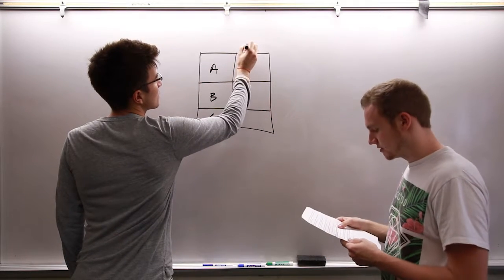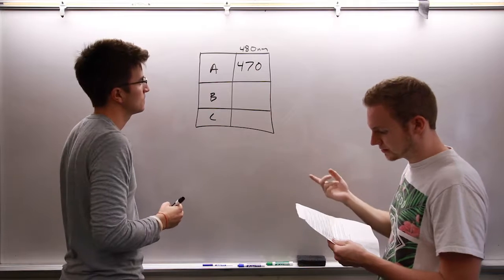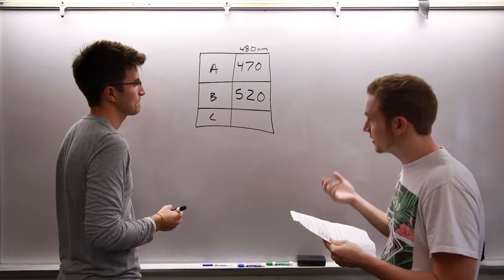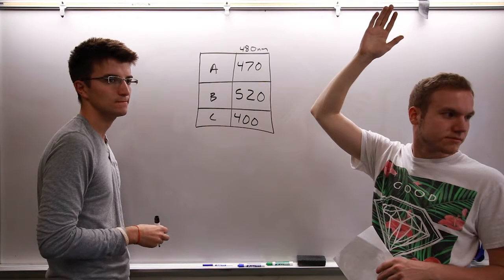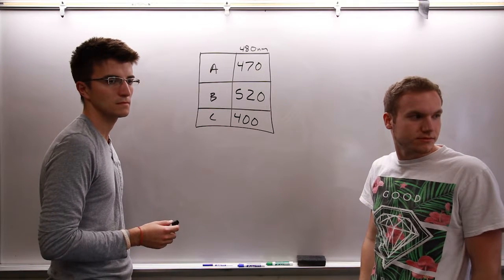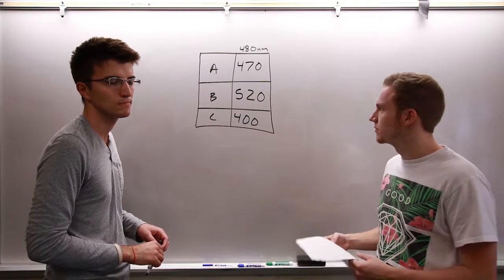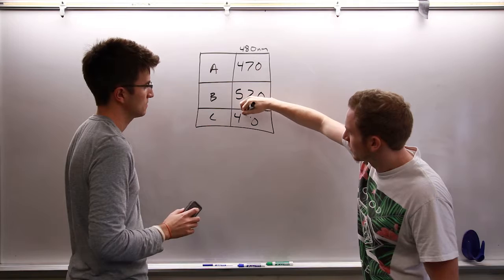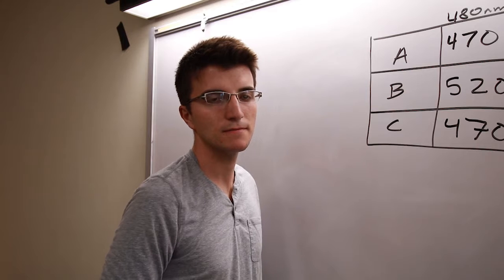Doppler Vignette 4 Final